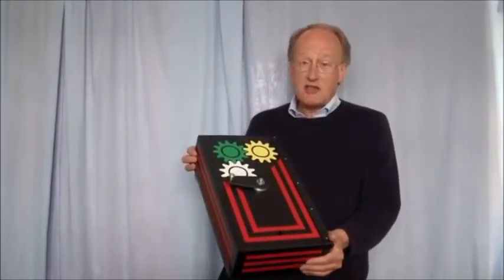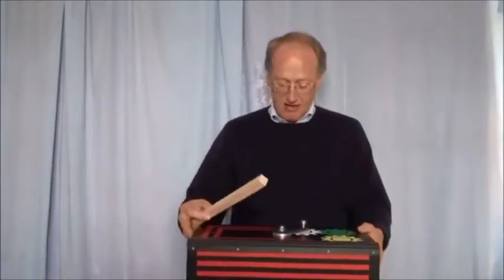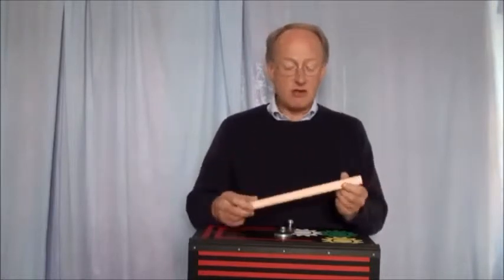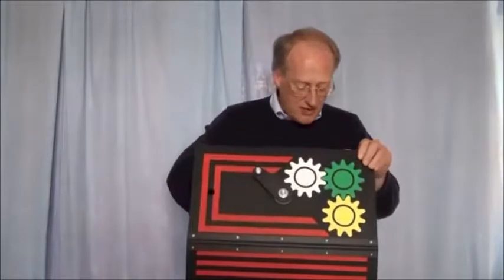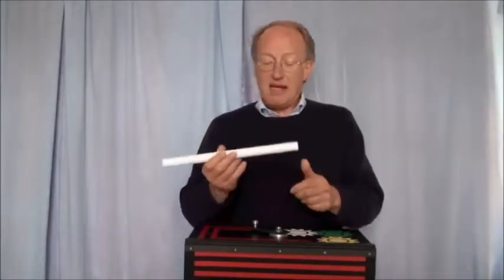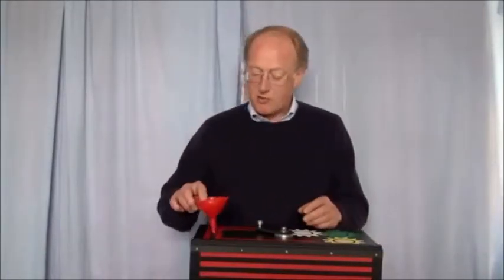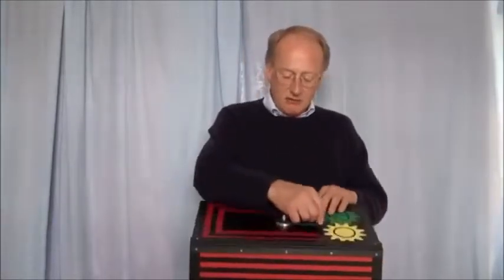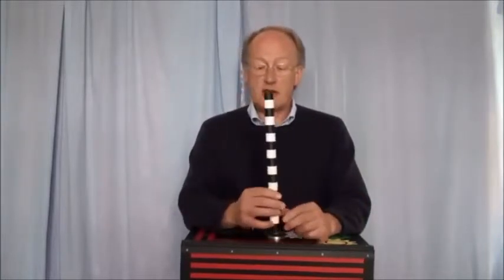Magic Wand Machine - A&T Magic Shop